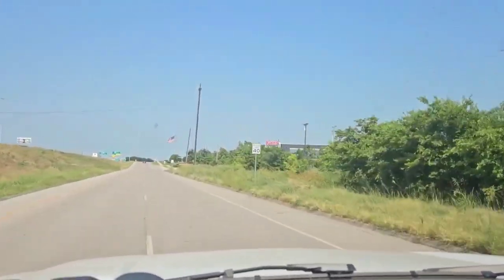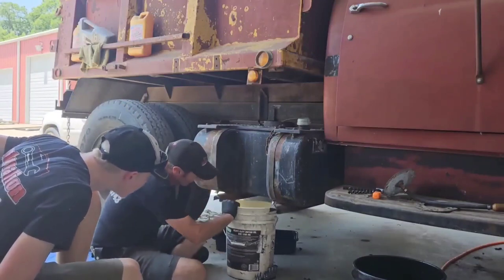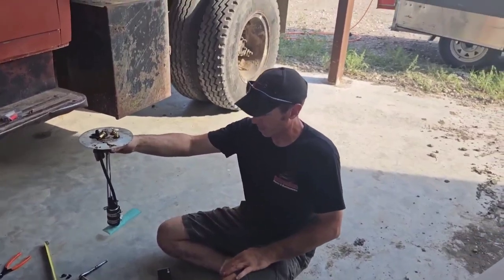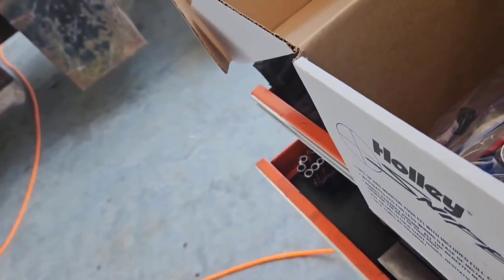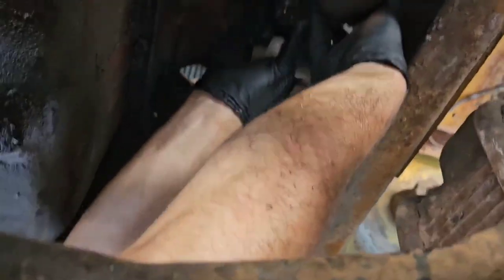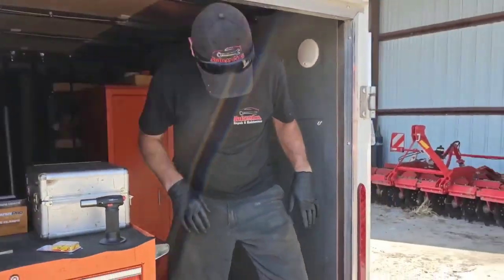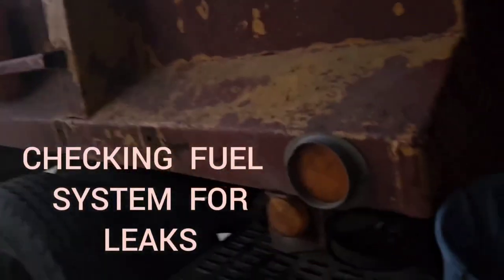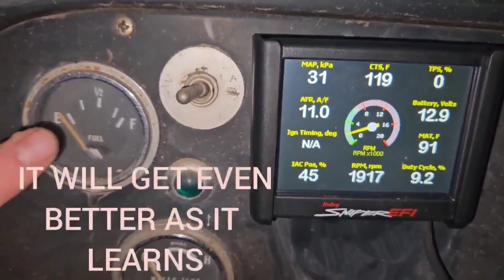Fuel Injection on a 1975 International Dump Truck?!? Holley Sniper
Follow along as we install a Holley Sniper.
This proves you can put fuel injection  on almost  anything.

Electrical pliers

Power Probe

Parts used for fuel system plumbing

fuel line

fuel filter